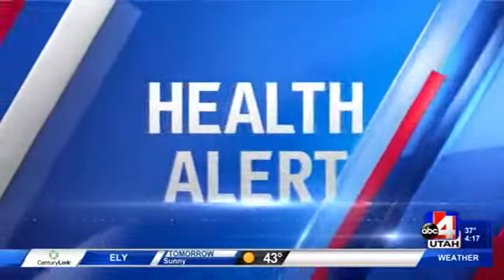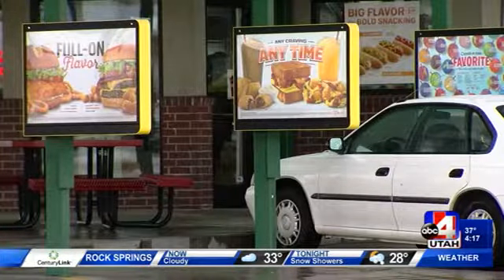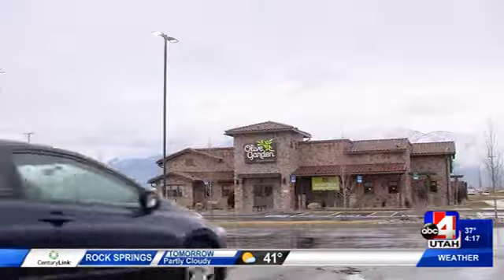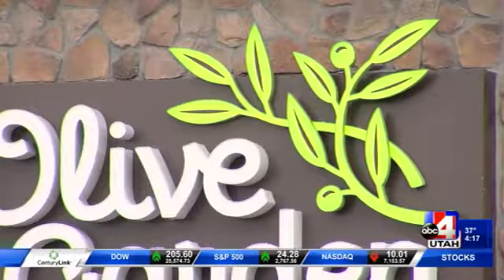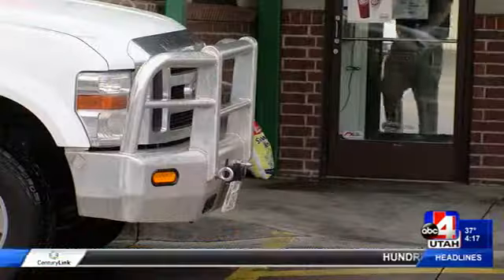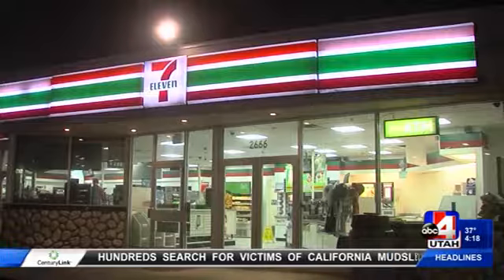ABC4 News: Hepatitis A - What you need to know about the symptoms and incubation period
With a convenience store and two restaurants affected, residents in Utah need to know the signs and symptoms of Hepatitis A. Brandon Webb, MD, Infectious Diseases, talks about the symptoms and incubation period of the virus. Although it can make people very ill, it doesn't cause a chronic disease. It can be prevented by people washing their hands after using the restroom & before eating, avoiding unclean food, and get the two-shot vaccine.